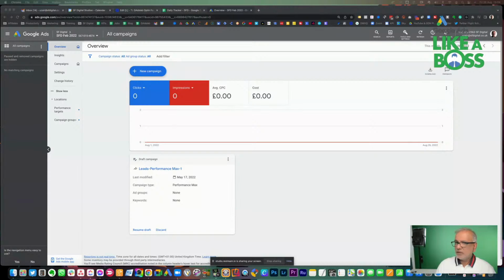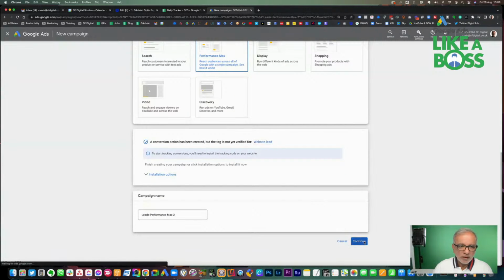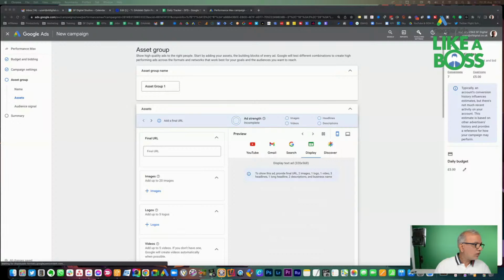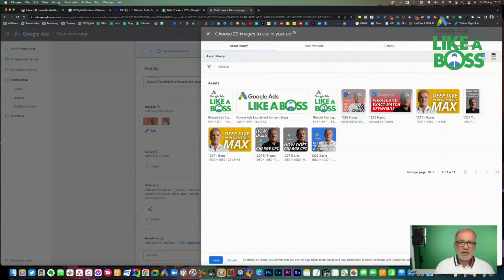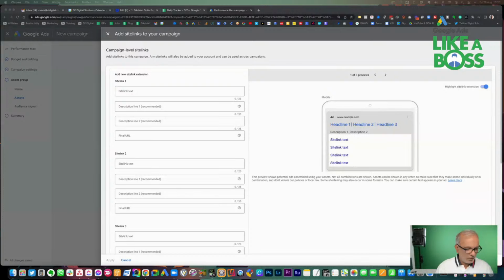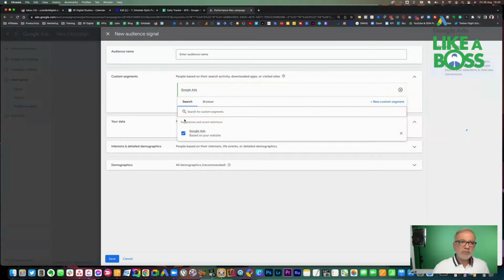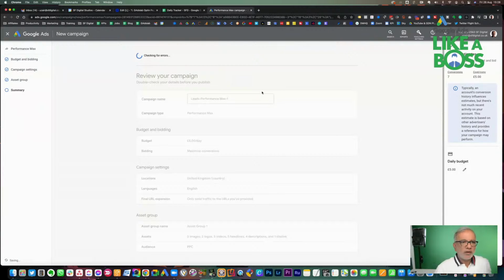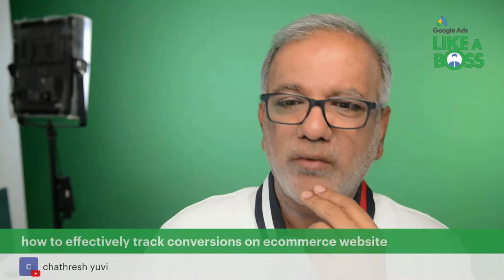Learn Google Ads For Free | The Complete Performance Max Campaign Setup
In this Livestream, I'm going to show you how to create a Performance Max campaign from scratch. You'll learn how to get the best performance by setting up your Performance Max campaigns in the right way.

Free Resources